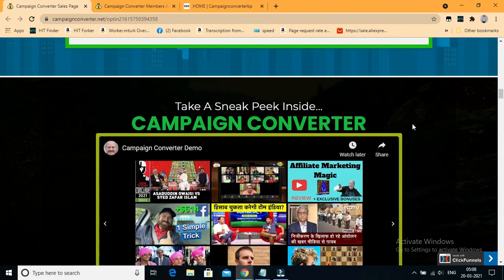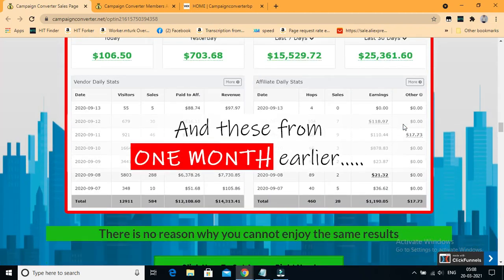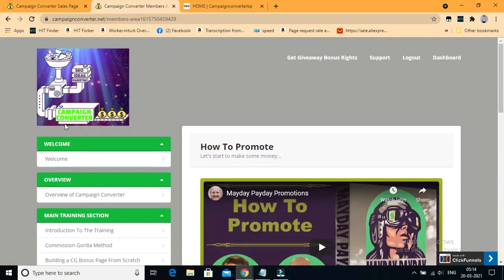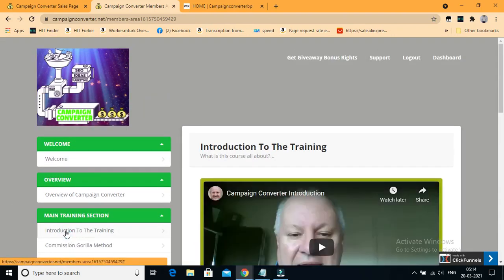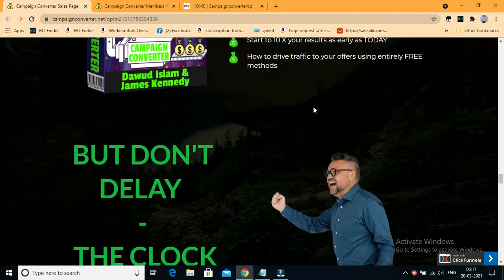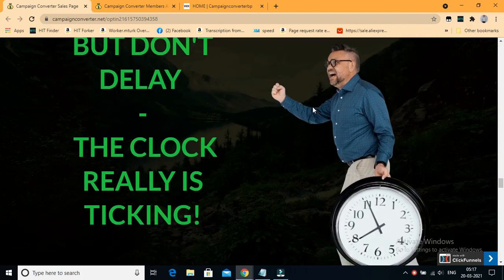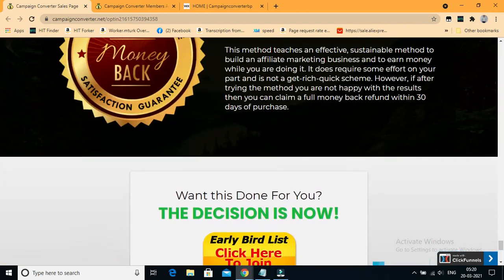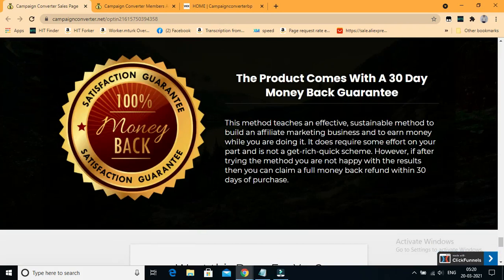Campaign Converter Review: Get Campaign Converter With My Awesome Bonuses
CAN 10 X THEIR COMMISSIONS BY FINALLY MAKING CAMPAIGNS THAT CONVERT

Create the perfect campaign with CAMPAIGN CONVERTER. 50 x DFY Bonuses that you can use to transform your results. Full training on how to make them your own using both FREE and Paid Bonus Pages. Free Squeeze Pages for your campaigns included.

FRONT END — Campaign Converter
$12.95

OTO #1 — Bonus Rights
$37— $17 Downsell
Get 100 x MORE DFY Bonuses to fast track your results further PLUS additional ELITE techniques and training.

OTO #2 — Executive Club
$37 — $17 Downsell
Get notified at least a week before the launch of all new releases by Dawud. You will get a review copy of the product and guaranteed approval. You will even get 100% commissions on the front end. Get ahead of the game and plan your campaigns early for maximum effect.

OTO #3 — Reseller Rights
$37 — $17 Downsell
Get reseller rights to CAMPAIGN CONVERTER and enjoy 100% commissions across the ENTIRE sales funnel. Sell the product as if it were your own.

OTO #4 — DFY Weekly Campaigns
$97  - $47 Downsell
Get sent 3 x DFY campaigns each and every week. Includes DFY bonus page with review video, product demo and ten custom bonuses delivered for you (requires Commission Gorilla).

OTO #5 — Total Traffic Fix
$197   — $97 Downsell
DFY set up of your squeeze pages. Send 10 x super solo ads to all the members at all 25 of my own membership sites in the MMO niche. Plus place your banner permanently on my 25 sites. Plus enjoy free VIP upgrades at all of the sites to enjoy a massive traffic injectiont.